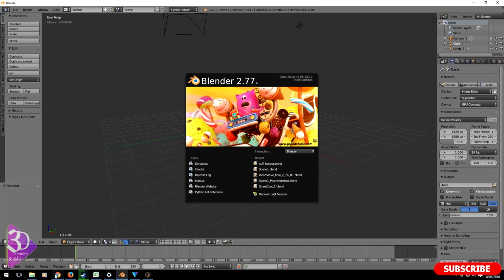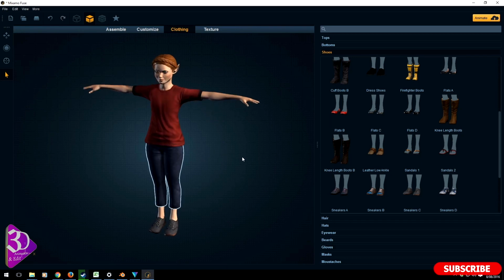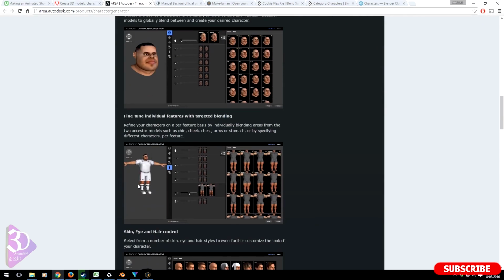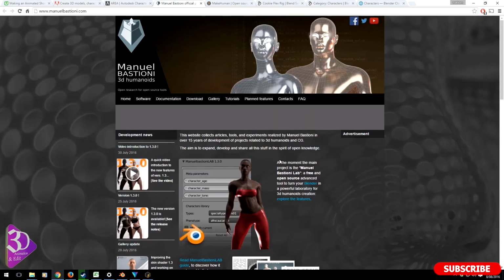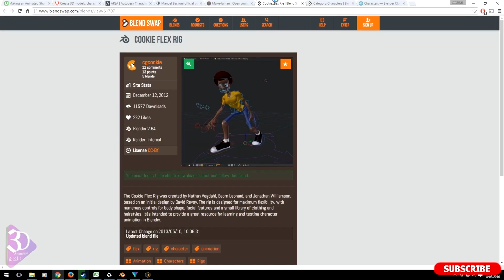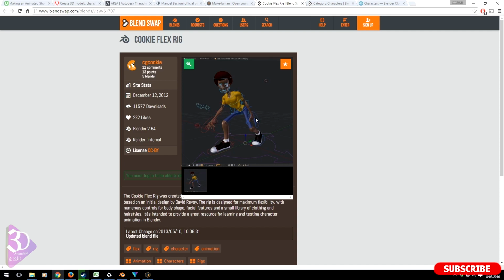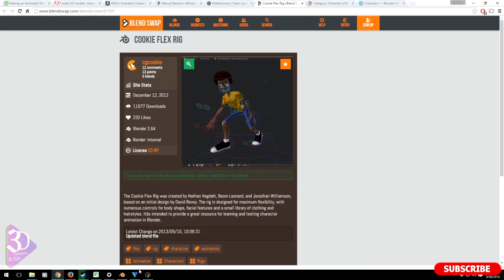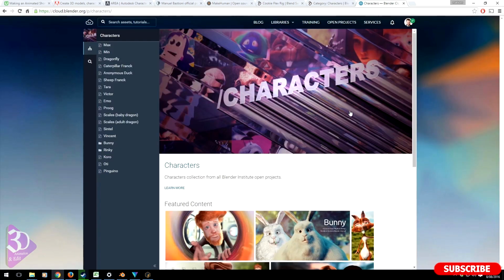Sourcing Characters | Blender tutorial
Finding a character to make a short animation in Blender
In this tutorial: mixamo fuse
and online character search sites